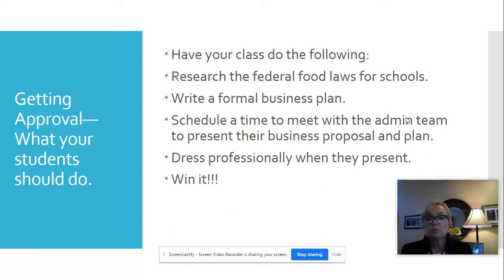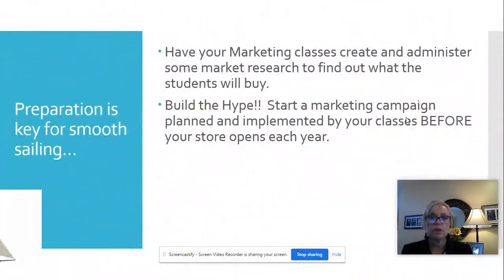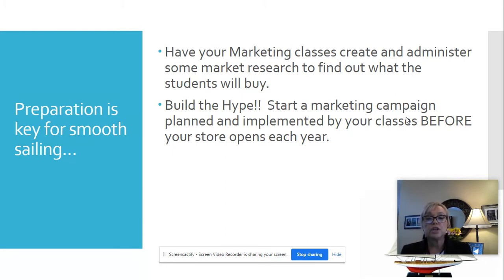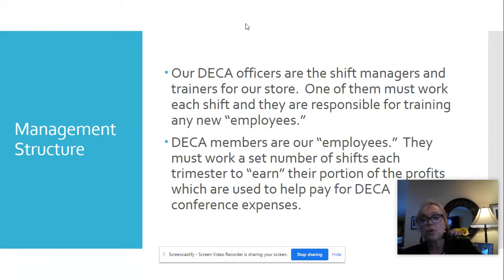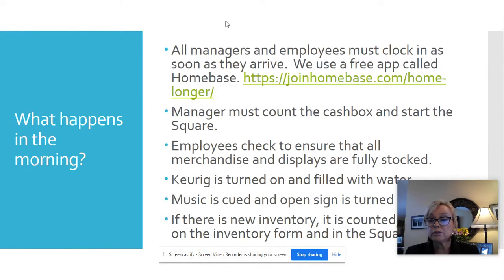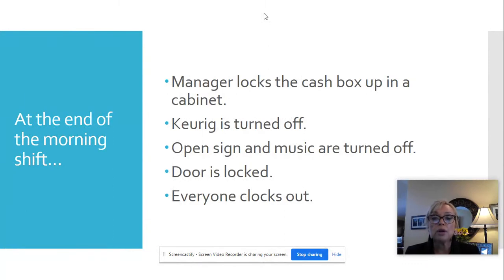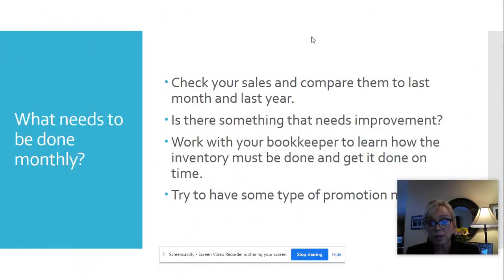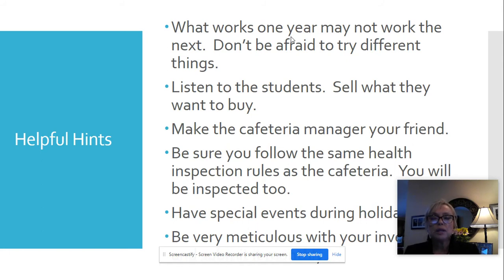Making a School Store a Reality with Angela Lewis